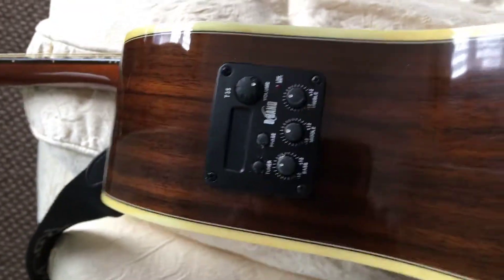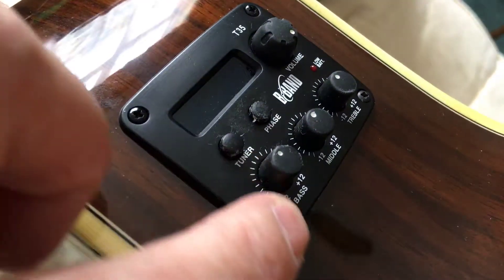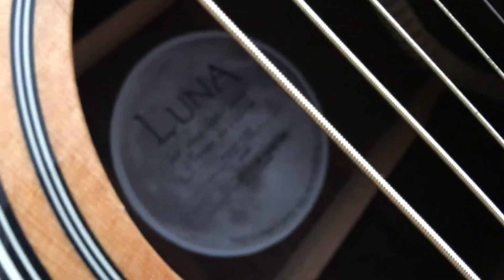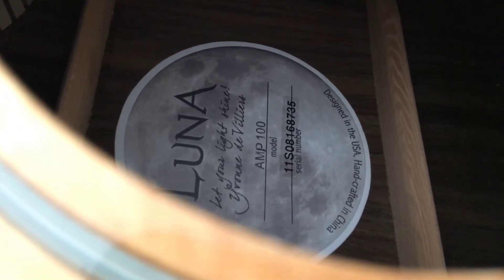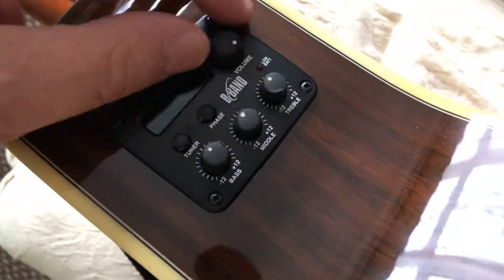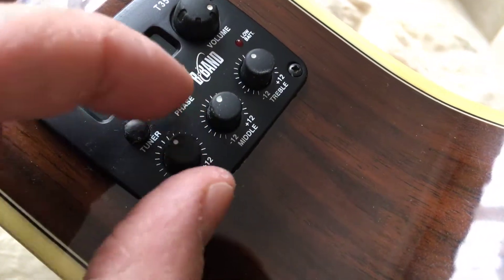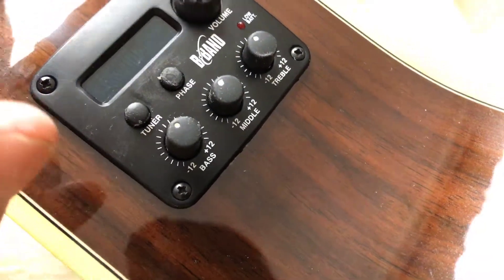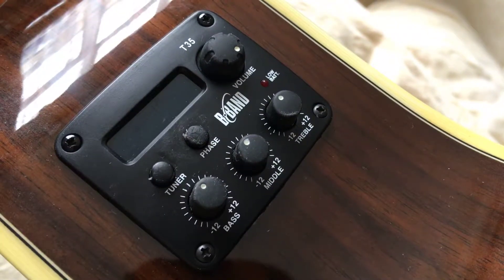Luna AMP100 sticky problem!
This rubberised coating crap dissolves after a while making a mess!